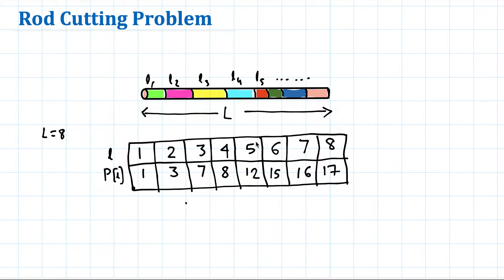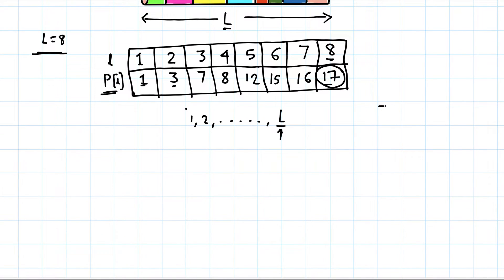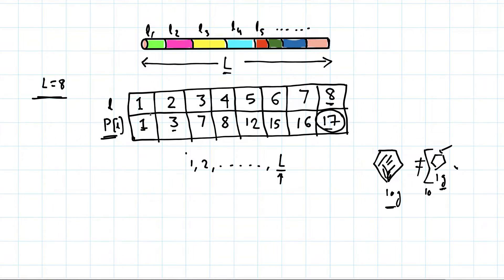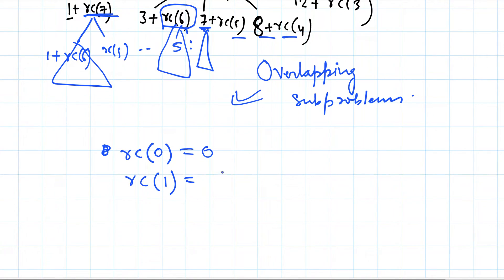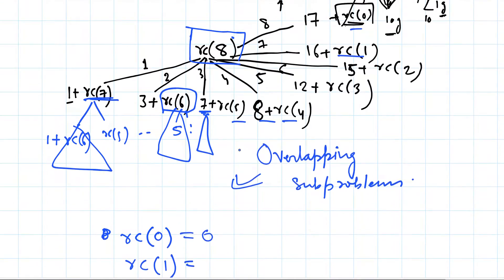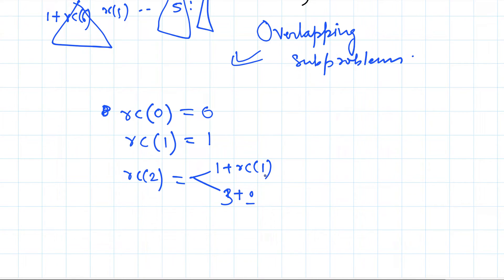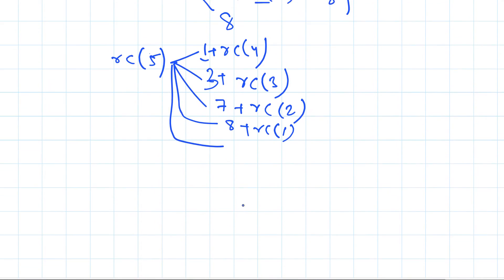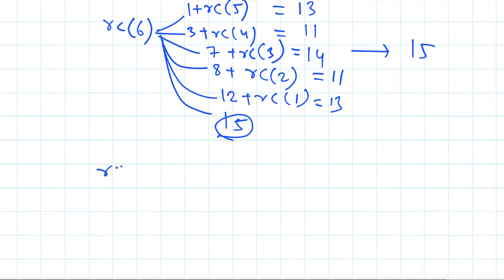ROD Cutting Problem | Dynamic Programming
Best Books For Data Structures & Algorithms for Interviews:
1. Cracking the Coding Interview
2. Cracking the Coding Interview Paperback
3. Coding Interview Questions - Narasimha Karumanchi
4. Data Structures and Algorithms Made Easy - N. Karumanchi
5. Data Structures & Algorithms made Easy in Java - N. Karumanchi
6. Introduction to Algorithms - CLR - Cormen, Leiserson, Rivest

You need to be signed in to your free/premium accounts to watch these courses for free. You can sign in using Google or Facebook login as well.

cutting rod to maximize profit
dividing rod to maximize profit
cutting the rod into pieces of length to maximize profit
cutting the rod dynamic programming,